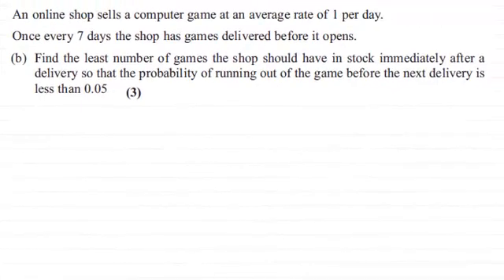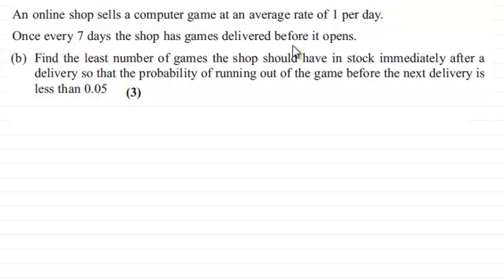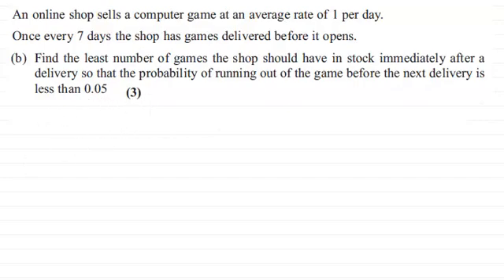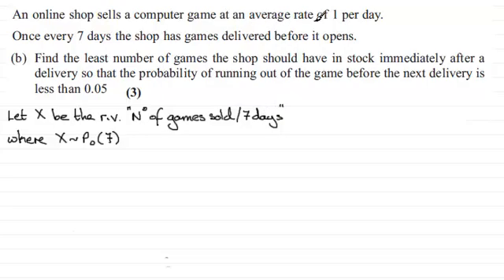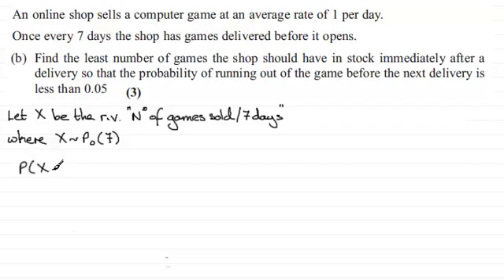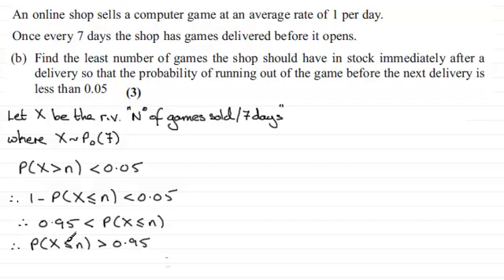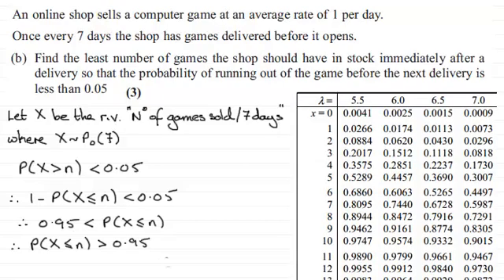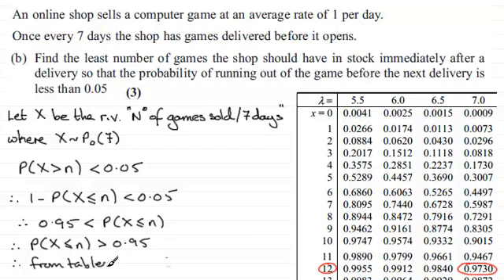Poisson distribution - example : Statistics : S2 Edexcel June 2013 Q3b : ExamSolutions